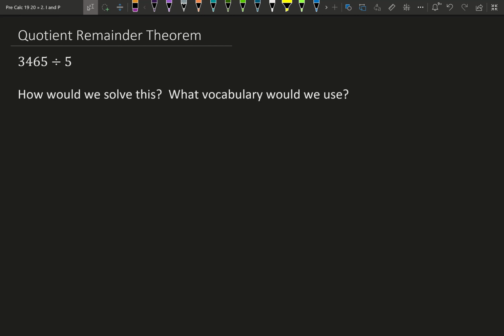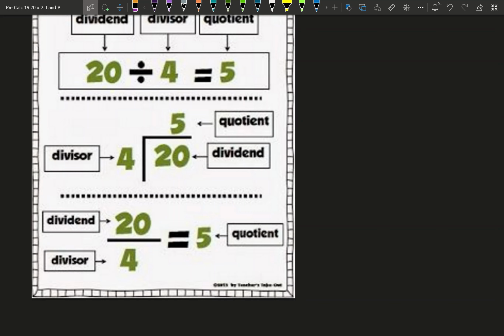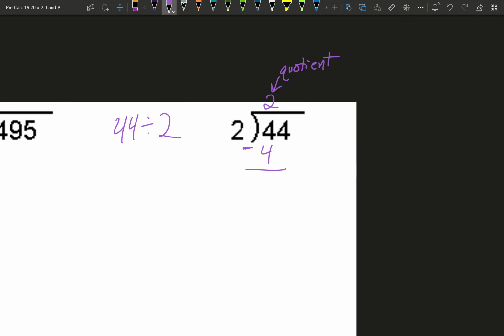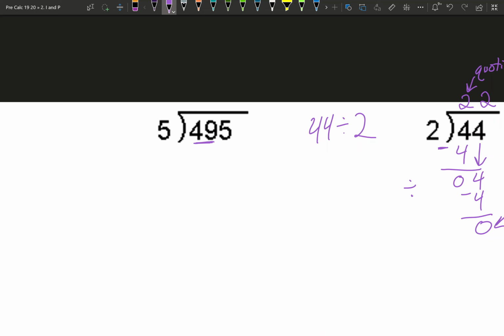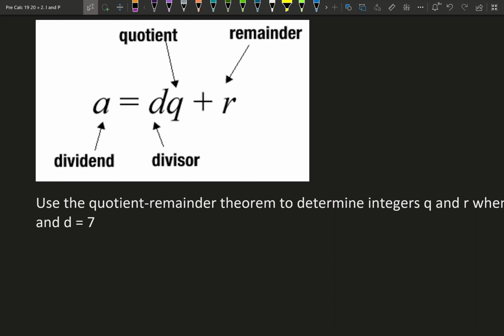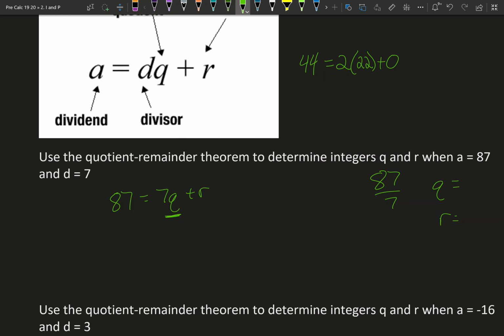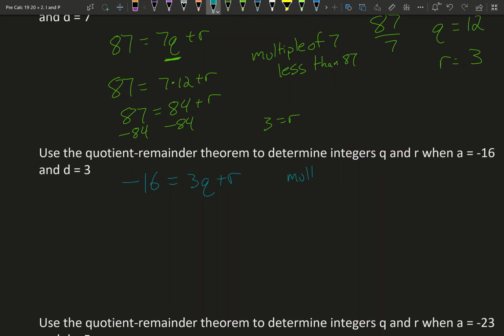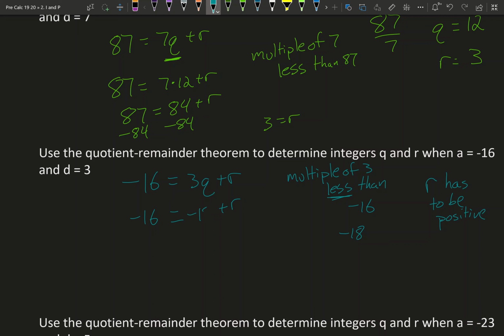Long Division of Integers and the Quotient Remainder Theorem